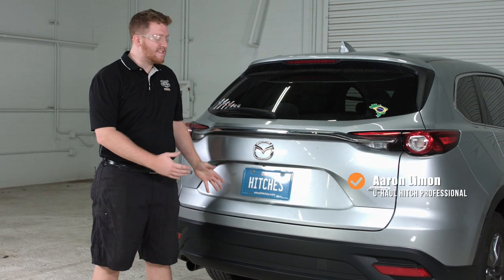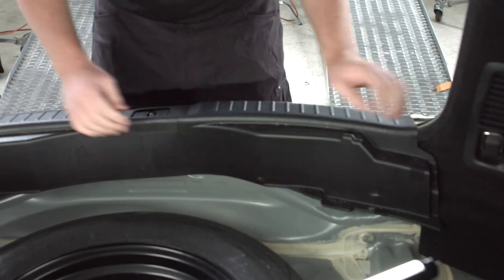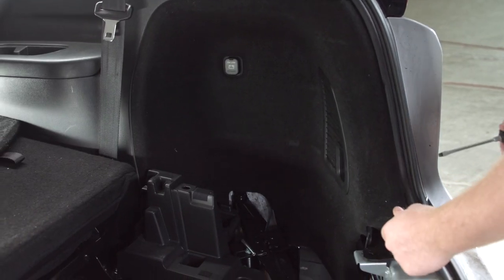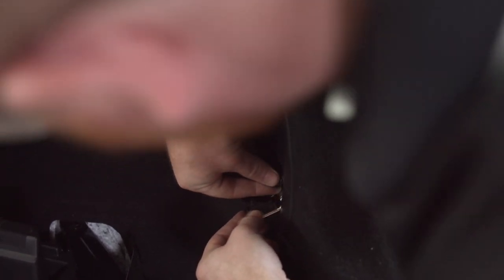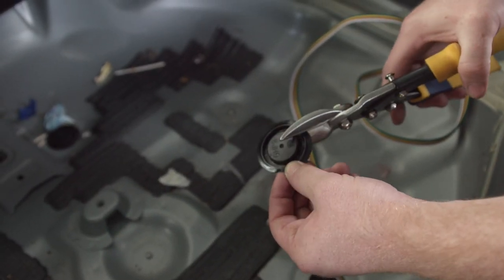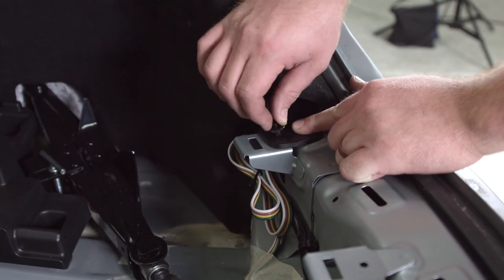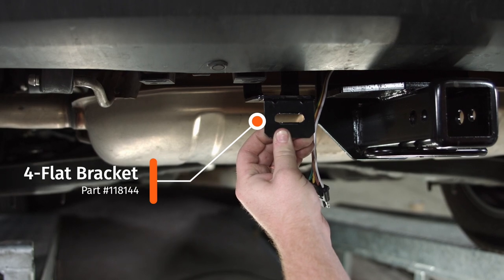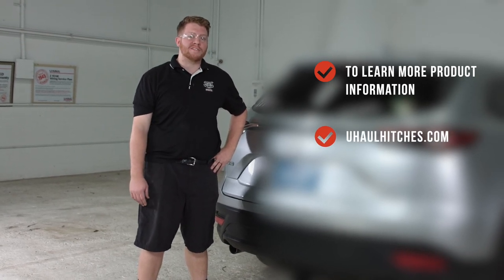2019 Mazda CX-9 Wiring Harness Installation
This video covers the wiring harness installation for Curt 56338 on a 2019 Mazda CX-9. Learn how to install the trailer wiring on your 2019 Mazda CX-9 from a U-Haul installation professional. With a few tools and our step-by-step instructions you can complete the installation of Curt 56338.

To purchase this wiring harness and other towing accessories for your 2019 Mazda CX-9,

0:00 Intro
0:19 Tool list
0:24 Remove cargo panels
2:12 Install wiring harness
3:13 Route connector
4:48 Reinstall cargo panels
5:42 Install connector mounting bracket
6:32 Outro